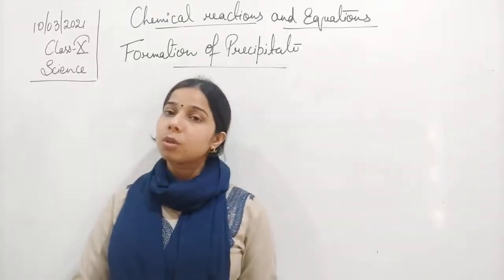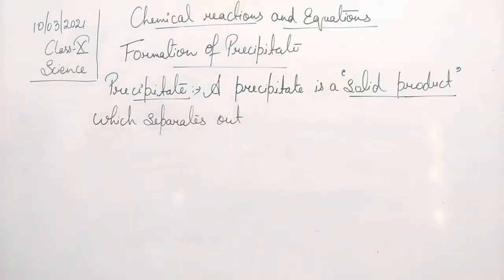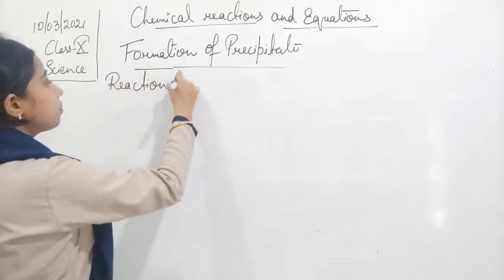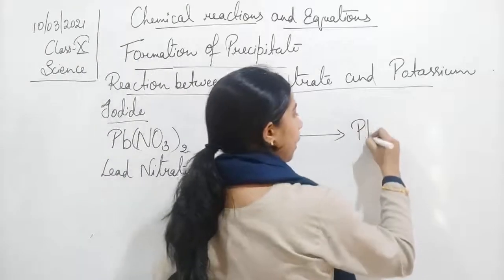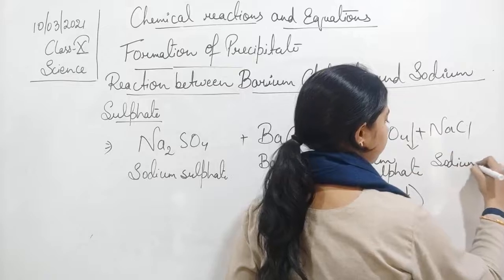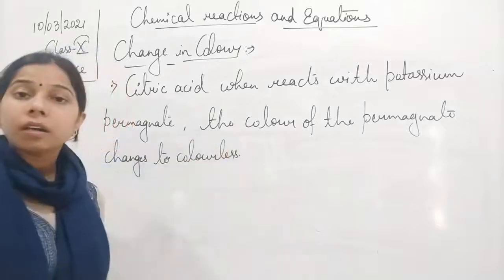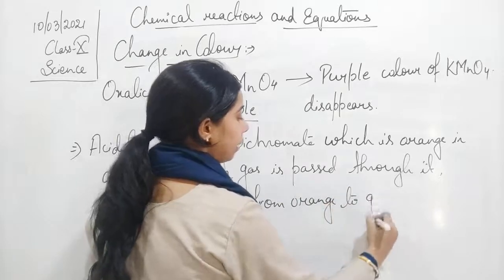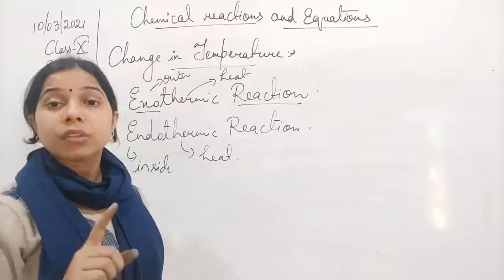Class X Science 10 03 2021 by Ms Mridulata Upadhyay Chemical reactions and equations